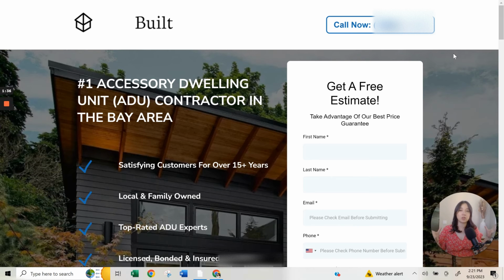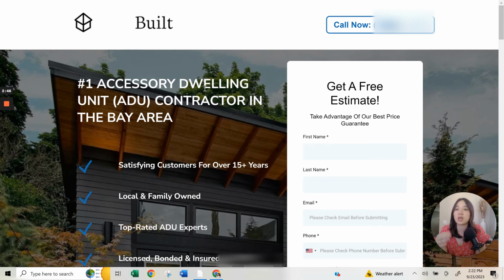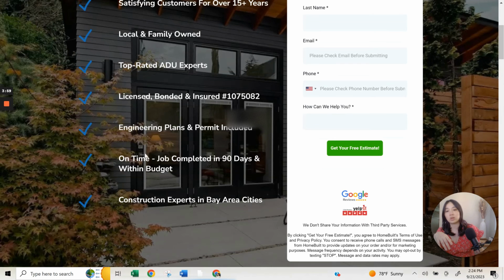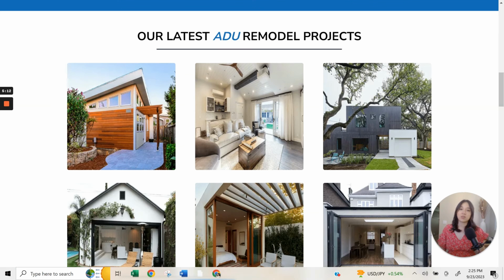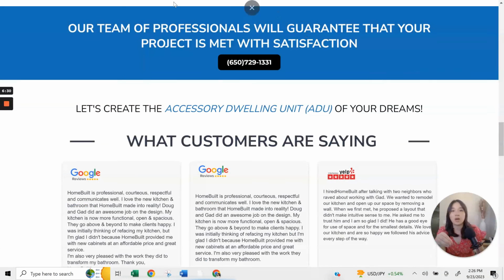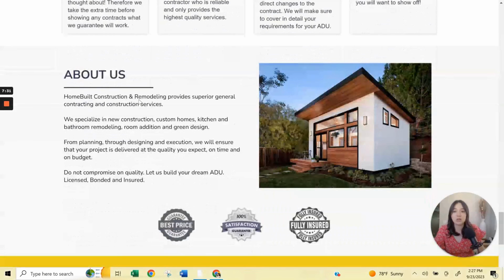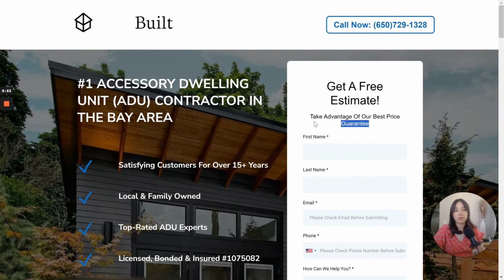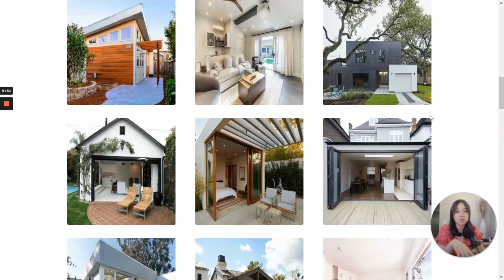Winning Landing Page Formula for Local Home Contractors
In this video, I will share a winning landing page design that I use for local home contractors to generate consistent leads from Google Ads.

I will take you through the key elements of the landing page, including the placement of the phone number, highlighting your specialty services, and using a clear call-to-action.

If you have been looking for the perfect landing page formula to generate as many leads as possible from your Google Ads campaigns, this is the video to watch!